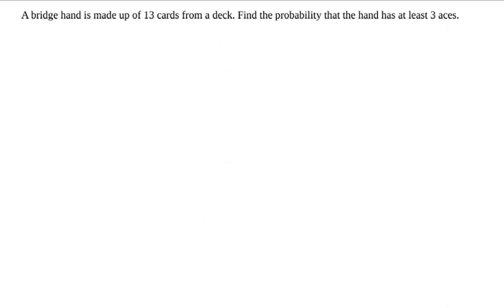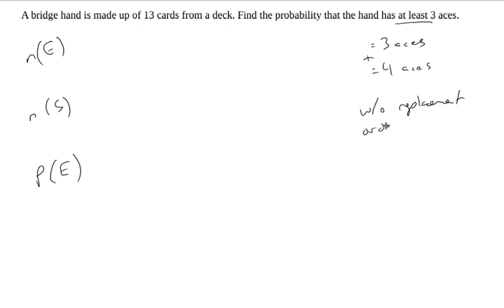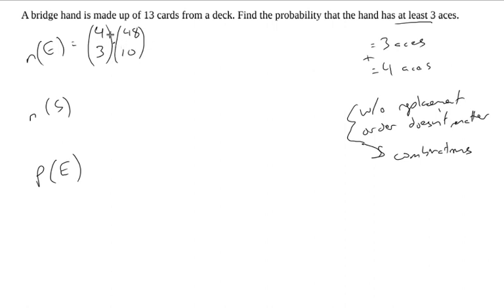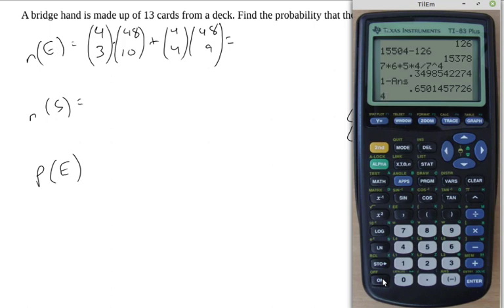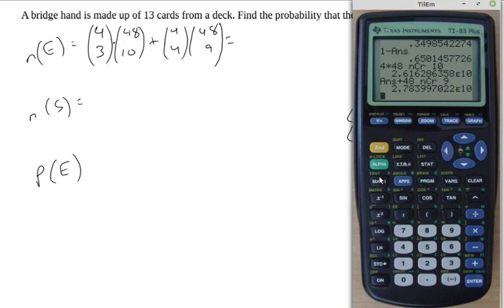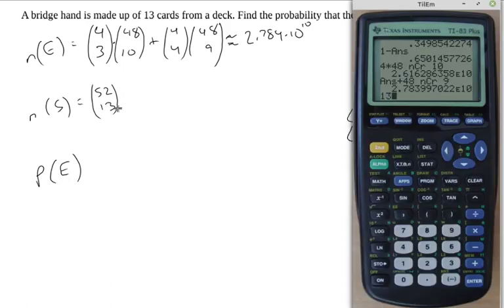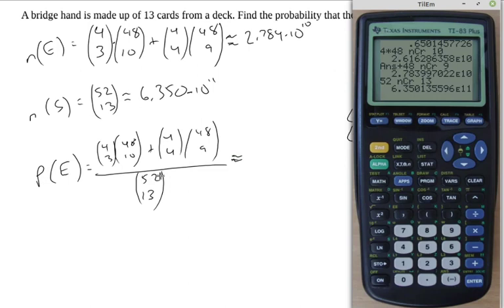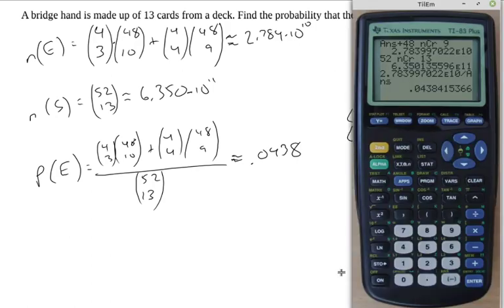8.3-11 Probabilities 9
Using counting principles to computer probabilities